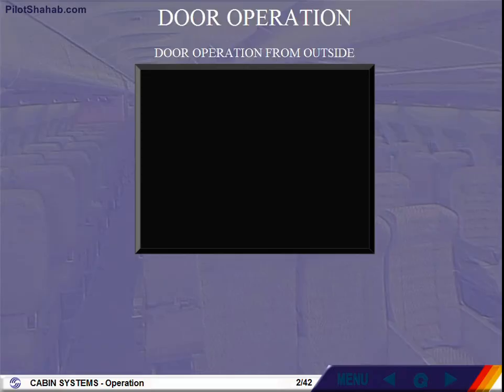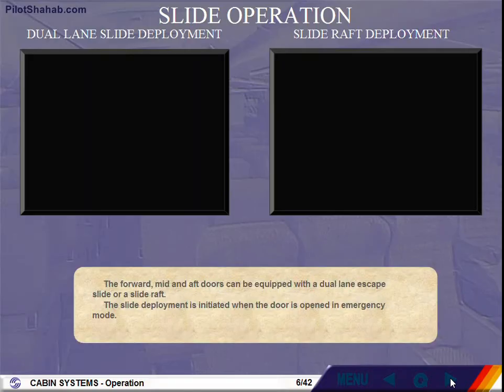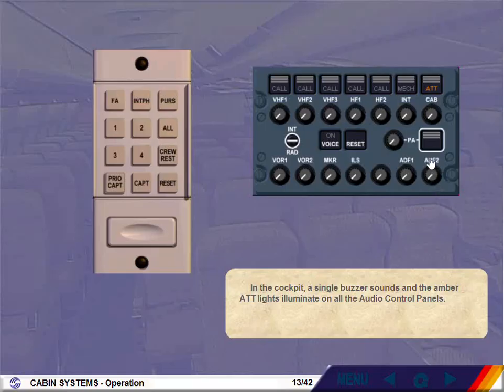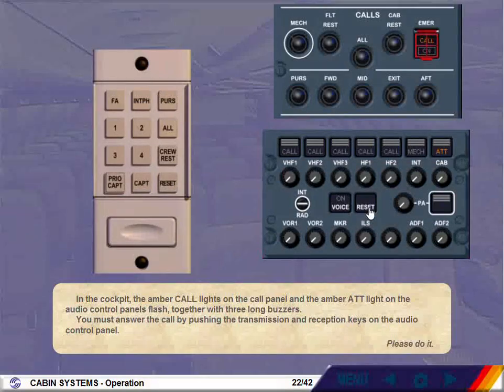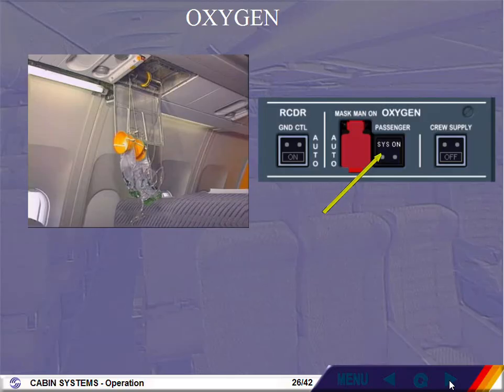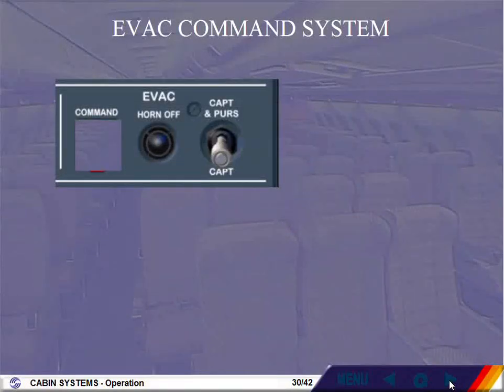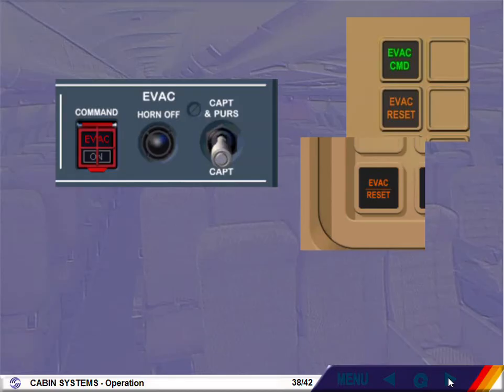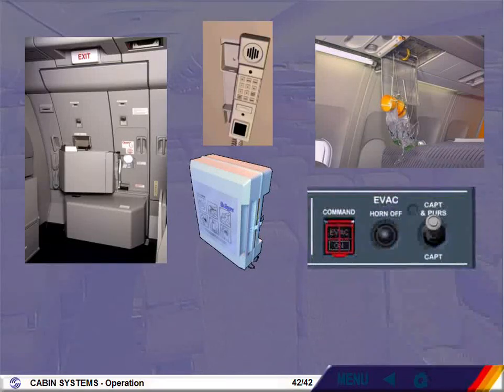Airbus A340 CBT -8.2: CABIN SYSTEMS - Operation